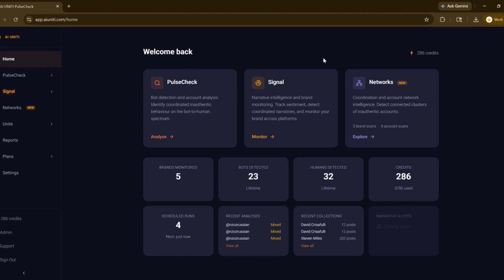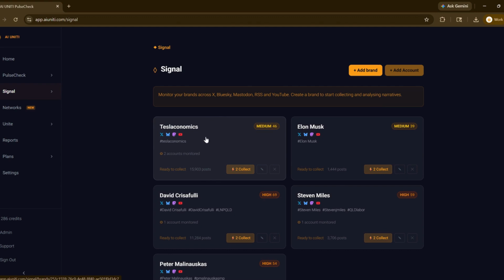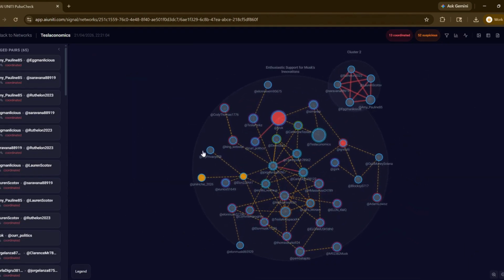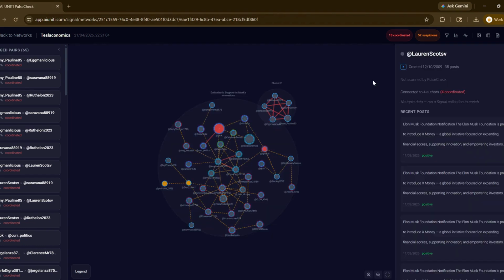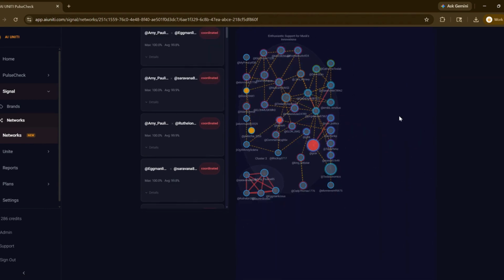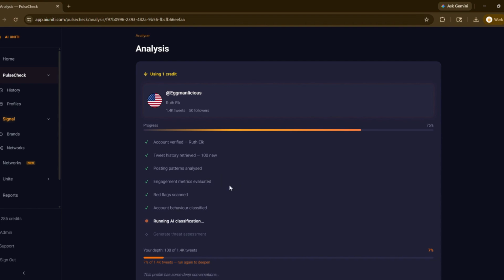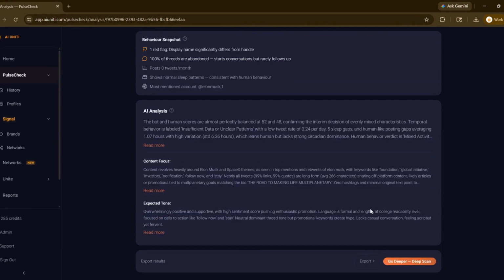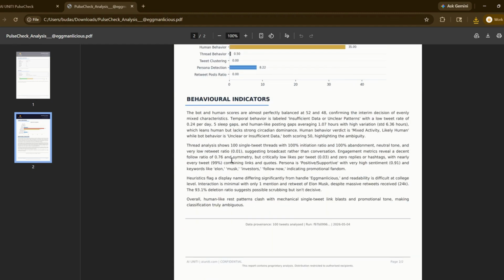AI Uniti - Tesla Economics Demonstration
Sharing a six-minute walkthrough of Signal by AI Uniti running on a real, recognisable brand: Tesla.

Rather than a sanitised demo dataset, this is the platform working on a live coordinated narrative campaign we've been tracking around Elon Musk and Tesla, internally tagged "Teslaconomics".

What you'll see in the video:

- A brand-level risk scan returning 13 coordinated pairs and 52 suspicious pairs across 10,348 posts on a single sweep
- The network map of the largest cluster ("Enthusiastic Support for Musk's Innovations"), with 10 author pairs coordinating at 99 to 100 percent behavioural confidence
- An account-level breakdown showing exactly which behavioural signals trigger the bot classification (link ratio, post timing, content reuse)